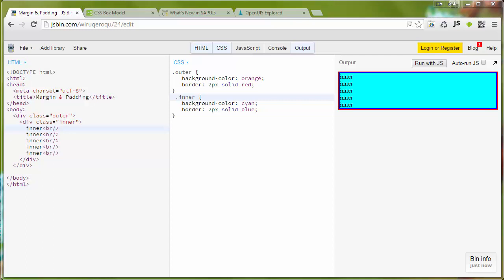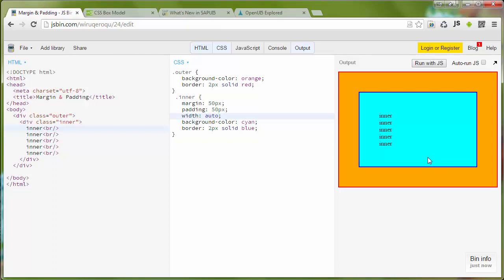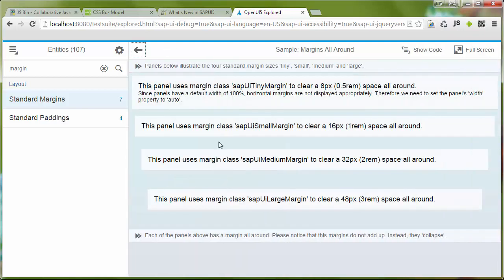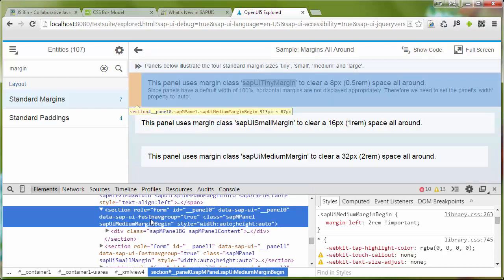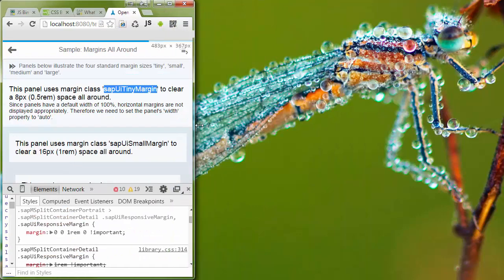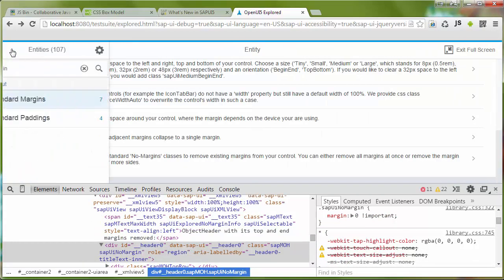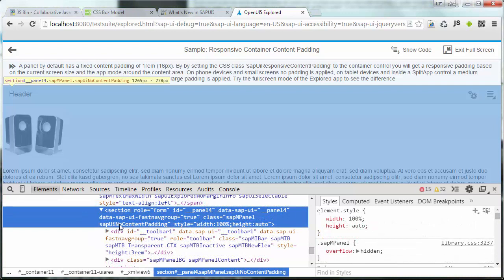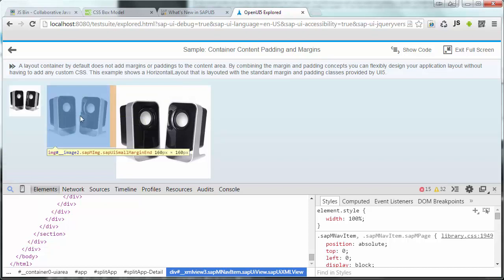The New UI5 Margin and Padding Concept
In this video podcast Michael explains the new margin and padding concept that we created for version 1.28 of OpenUI5 / SAPUI5.

We start with a quick introduction to margin and padding in the box model, then we introduce the two layouting concepts, and finally mix both to layout all kinds of controls. All shown features are presented with JSBin and Explored examples.

For more information on OpenUI5 please have a look at the official homepage

Note: The shown explored samples are not publicly available yet because the public demokit on openui5.hana.ondemand.com is still on release 1.26. The classes are also working on release 1.26 but the documentation is only shipped with release 1.28. You can, however, download the release 1.28 unstable version of the SDK here to access the examples A beta version of the documentation and the examples can be found

We will update the video description as soon as OpenUI5 / SAPUI5 release 1.28 is publicly available.